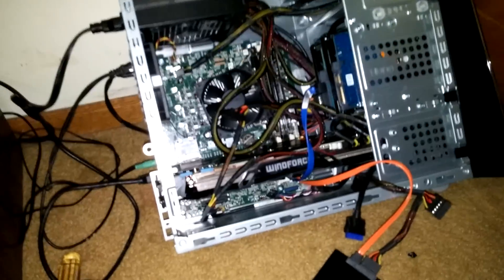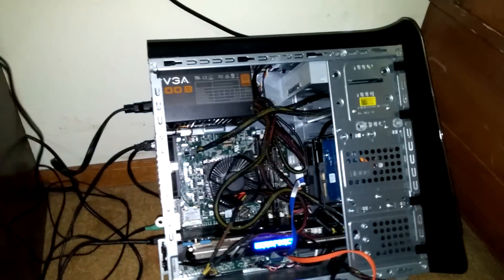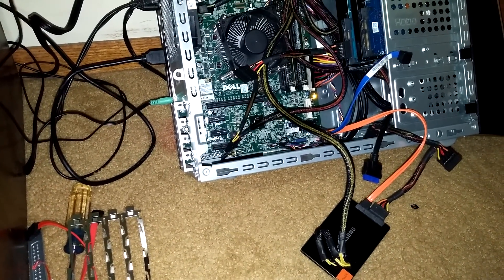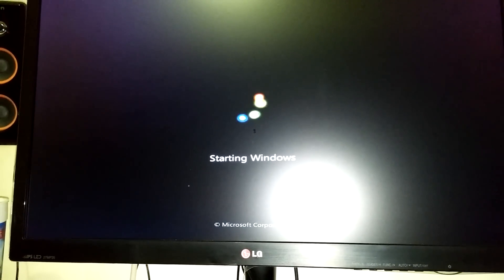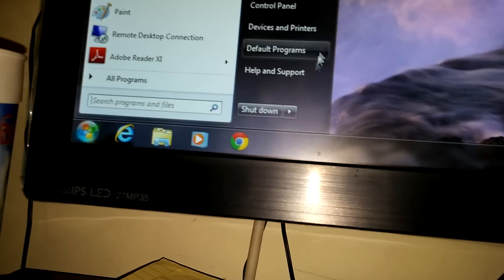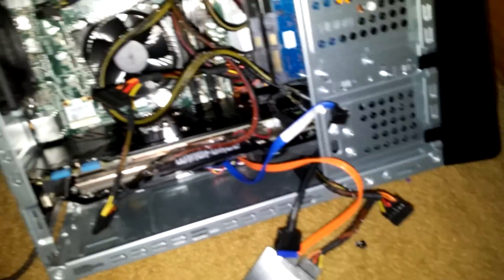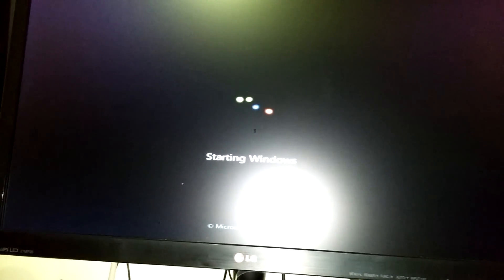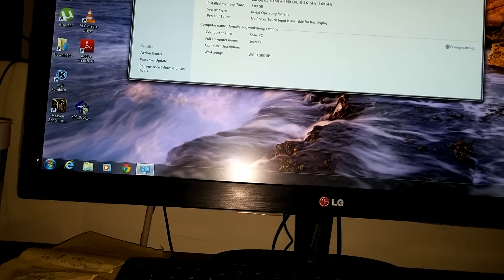How to get the gtx 980/970 working on xps 8700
Make sure you go to this thread and let dell know your having the problem.
A quick temporarily fix does not work 100% of the time so just repeat the steps if needed.
1. Clean boot from integraded graphics with no 980 in the system.
2.Put computer to sleep DO NOT CLICK SHUT DOWN.
3.Unplug or turn off the power switch on back on computer about 30 secs after it turns off (sleeps).
4.Insert your 980 or 970.
5.power up, You will be meat with 2 options select "continue with system restore"
6.Install drivers if needed
7.Play games :)

This is not a psu problem note in the video i have a 600watt psu witch is nothing to crazy.

Again this does not always work you will somtimes have to try it over but you will get it down. Also every time you put the computer to sleep or shut it down after you get it booted with the 980 you will have to do it all over again. I suggest leaving the computer on untill we get a bios update from dell.